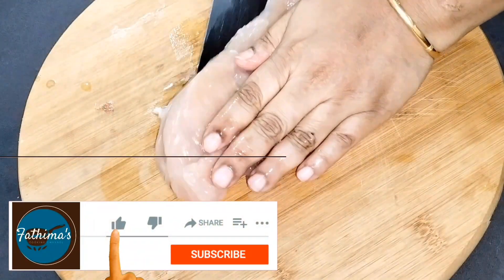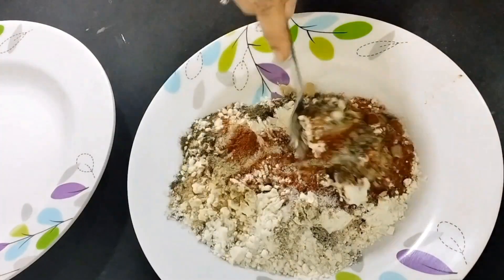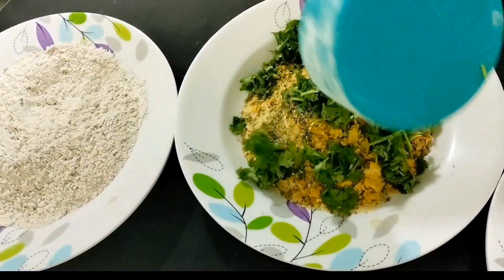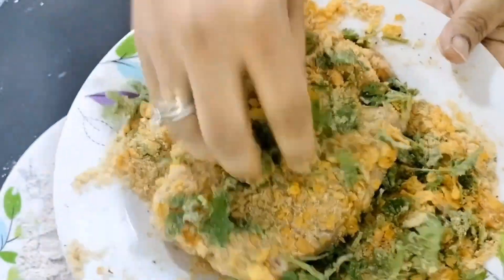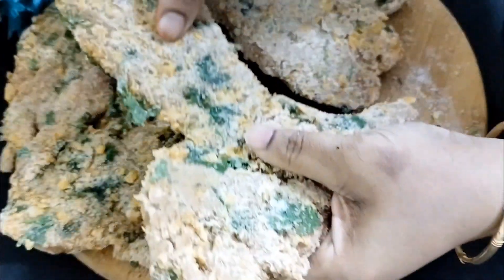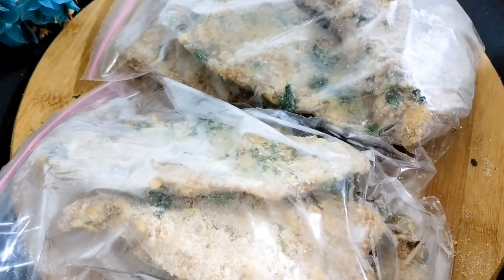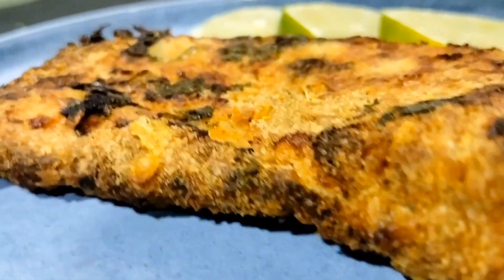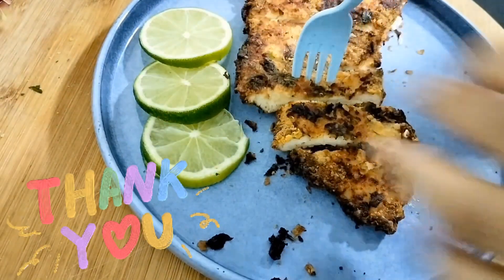Want Crispy Air Fryer Chicken? Watch This Now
Looking for a healthy, easy and delicious lunch meal prep option? Look no further than this air fryer chicken breast recipe! It's perfect for making ahead and freezing, so you'll always have a nutritious lunch ready to go. Your taste buds and your wallet will thank you!